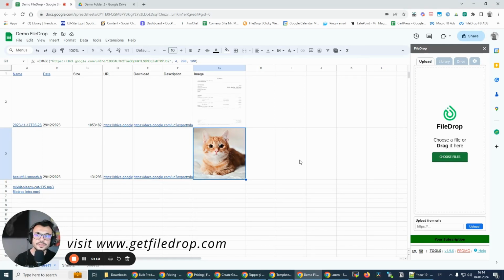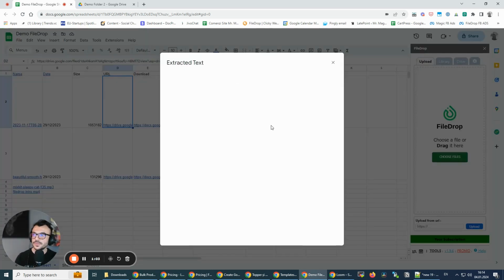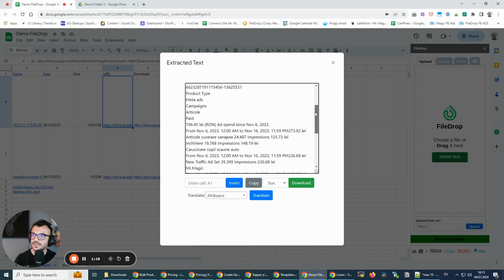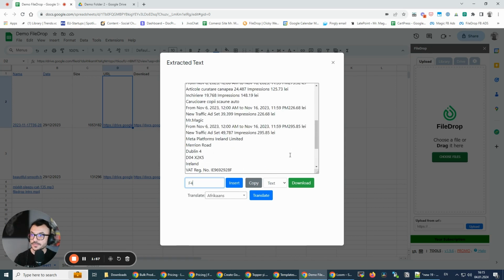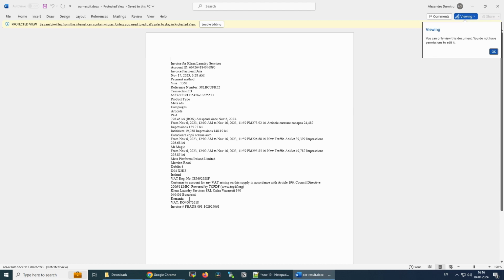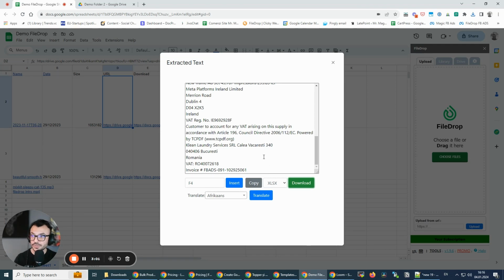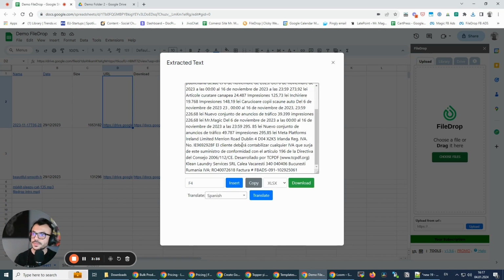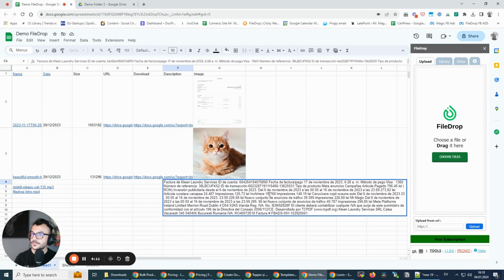Extract Text from files in Google Sheets With 1 Click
Our new manual OCR text extraction tool is live. In the video we demonstrate text extraction from documents like invoices, and explore various functionalities including inserting extracted text into your document, copying it for other uses, and downloading it in multiple formats but also translating the text.